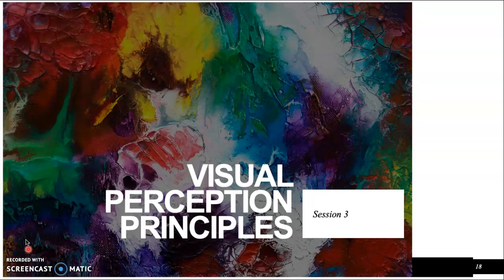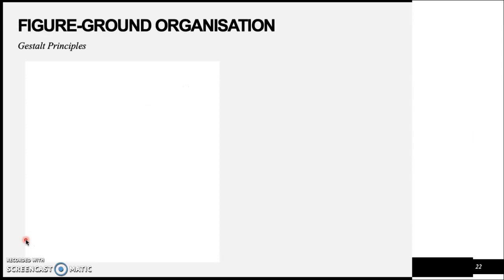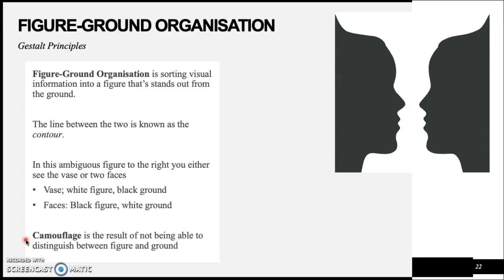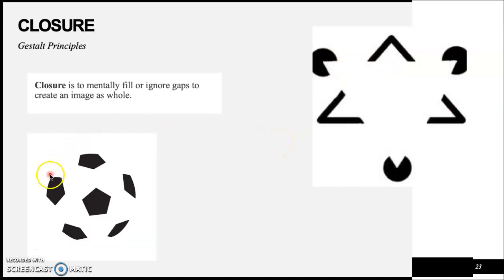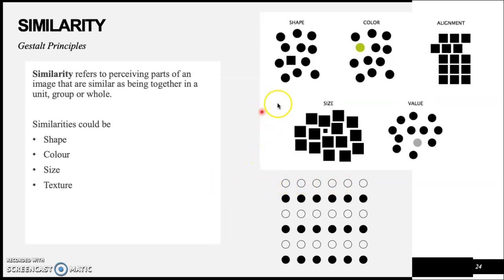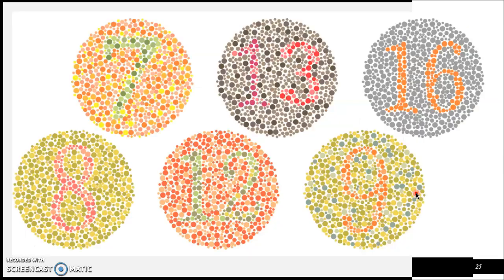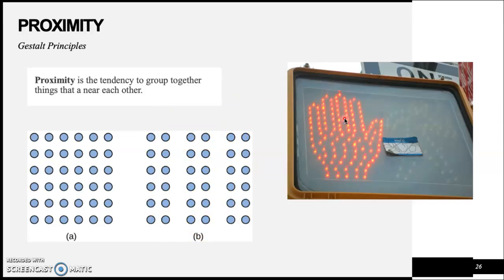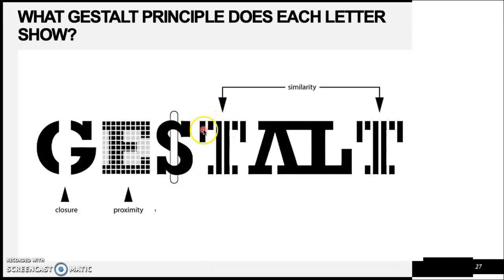Gestalt Principles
Thursday (23/7) Session 4